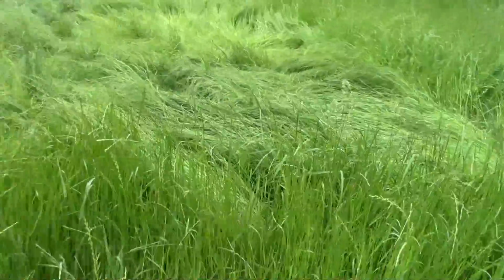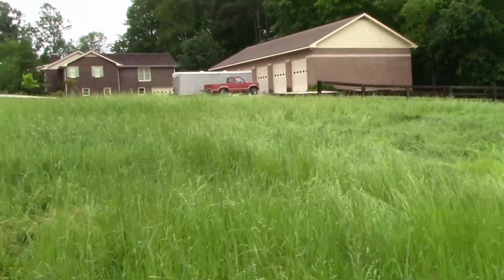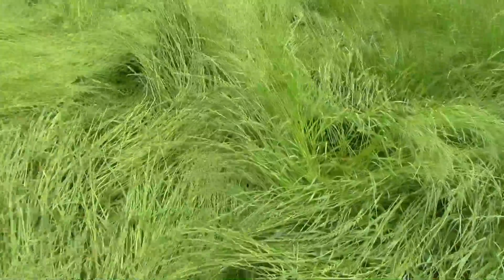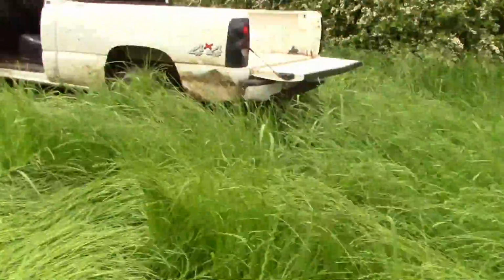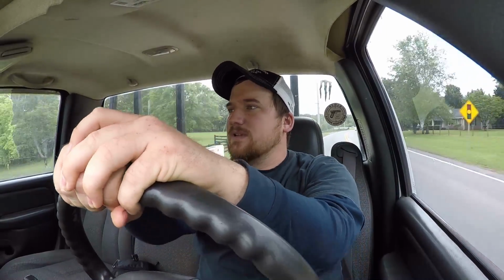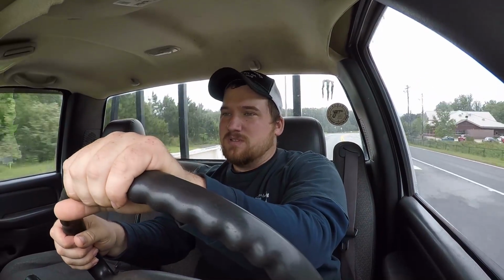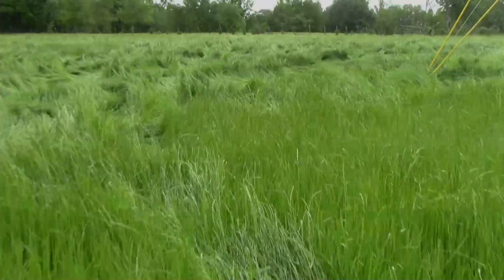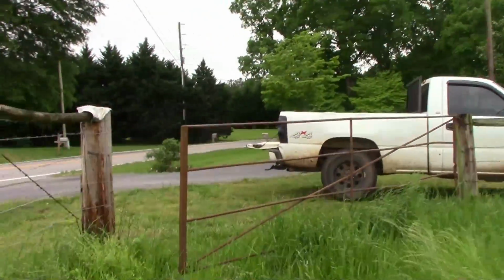Checking the hay fields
Me seeing how our hay has grown to see where I want to start cutting first